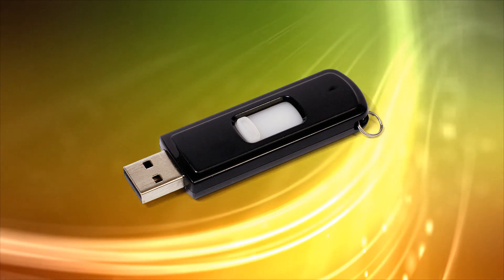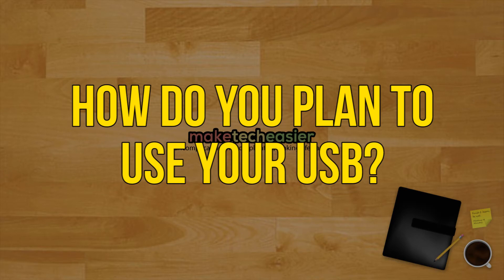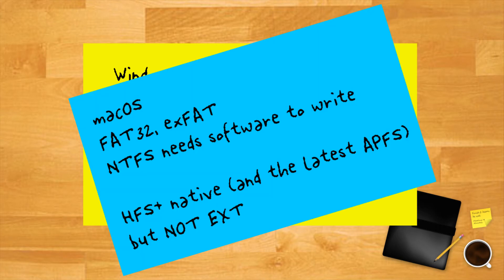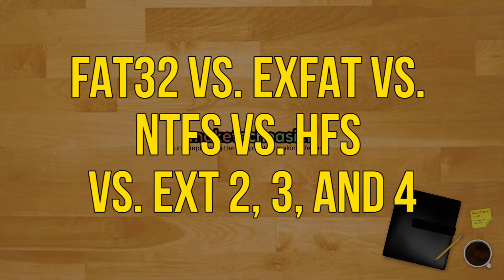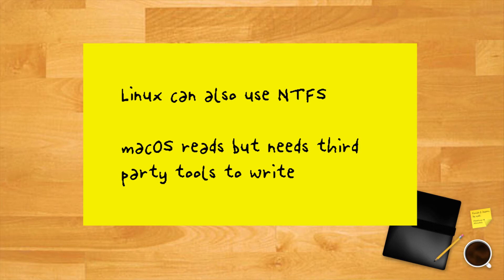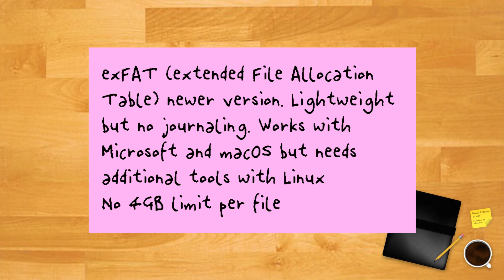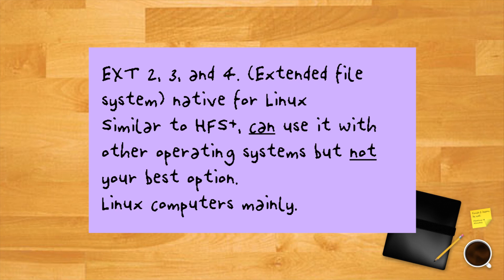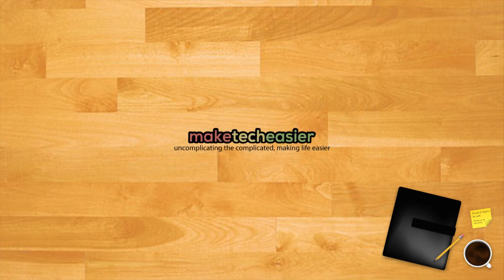How to Choose a Filesystem for Your USB Drive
Another of our regular hardware guides, this time how to find the perfect filesystem for your USB stick.
Full transcript on the caption/CC button.